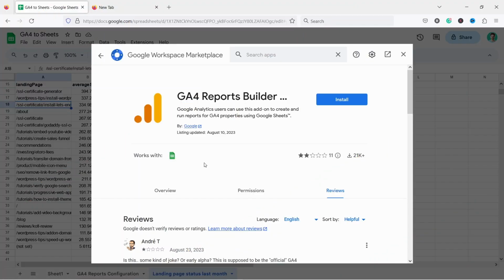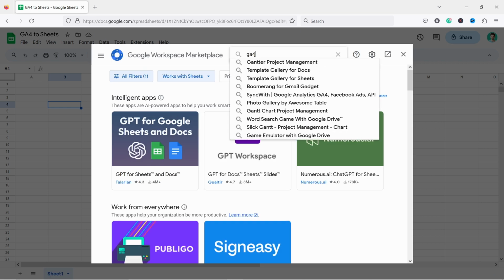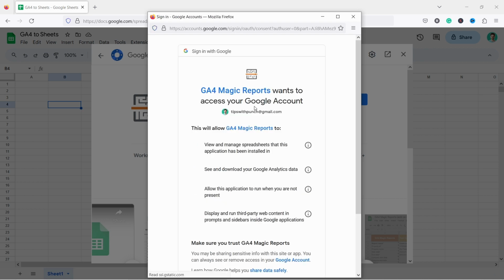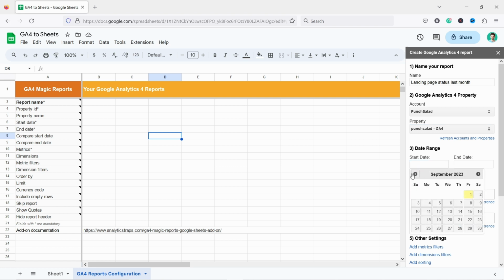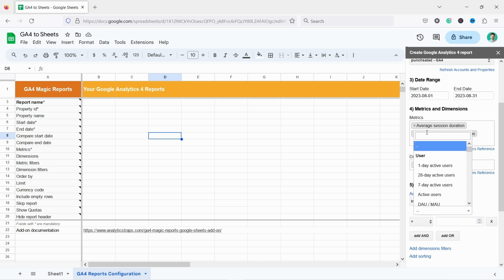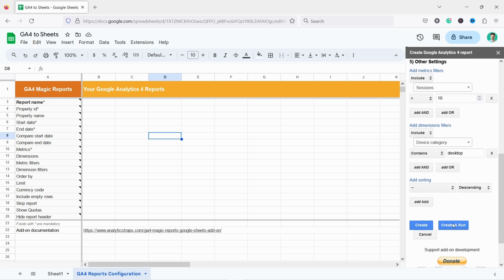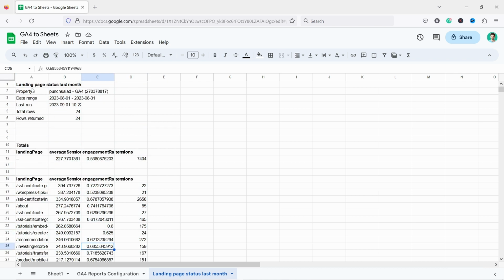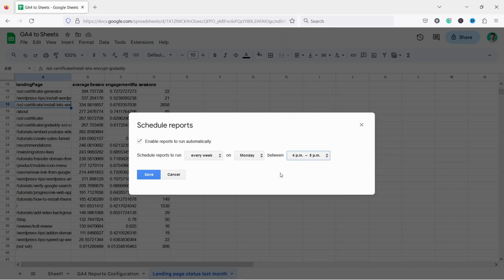Automatically Pull GA4 Data into Google Sheets (Free Google Analytics 4 add-on)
Google just released a plugin enabling you to import data from Google Analytics 4 into Google Sheets. BUT, it sucks. It doesn’t have features that we would expect such as report scheduling, segmentation & sorting. So instead we are going to download another add-on called GA4 Magic Report add-on.

A super helpful plugin if you are used to working in spreadsheets and you want to use them to visualize the data.

(00:00) Don’t use Google’s official add-on
(00:44) Download Sheets add-on
(01:49) Report settings
(03:57) Report data
(04:30) Scheduling
(05:05) Most important metrics in Ecommerce